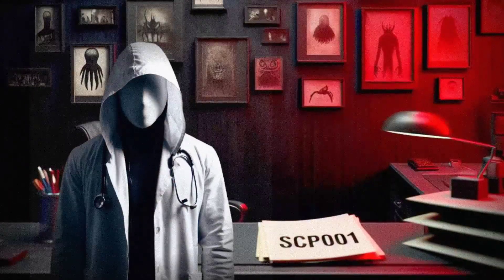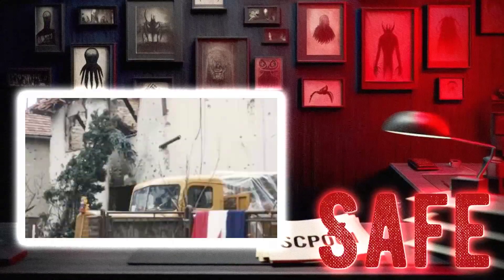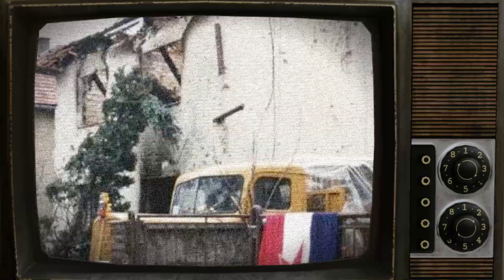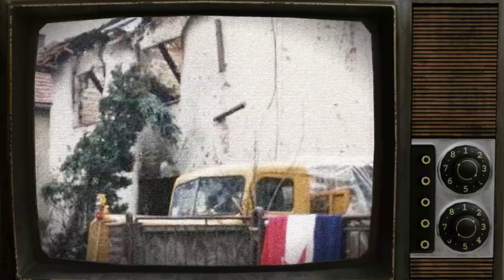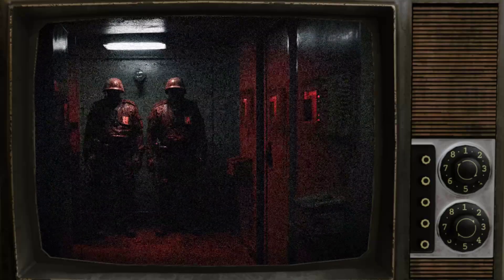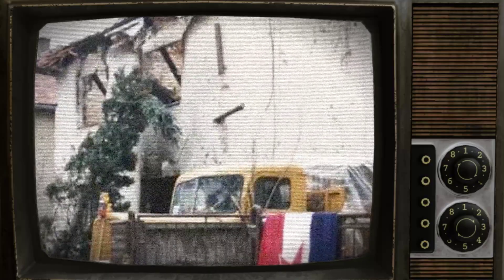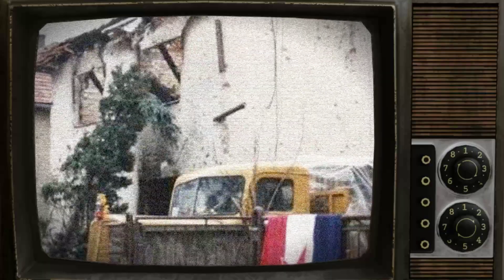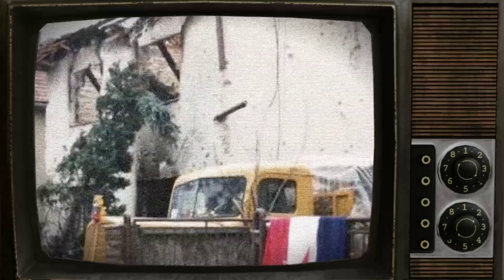SCP-1776 - The Patriot's Folly - Safe [The SCP Foundation]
SCP-1776 is securely contained behind shatterproof glass at Site 632, with security provided by Task Force Omicron-6991-B ("Whackblotter") from Springfield Cargo Protection. The task force is to be unaware of the Foundation's existence and must consist of individuals with police or private security backgrounds only. In the event of a breach, a flagpole in the secure plaza will serve as a rendezvous point for affected individuals, with ex-military personnel evacuated and amnestics dispersed if necessary.